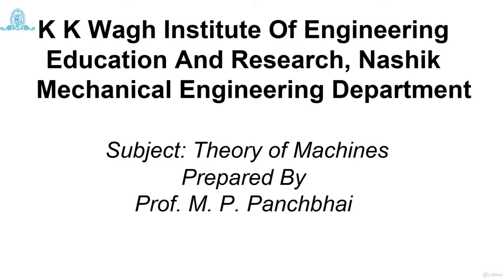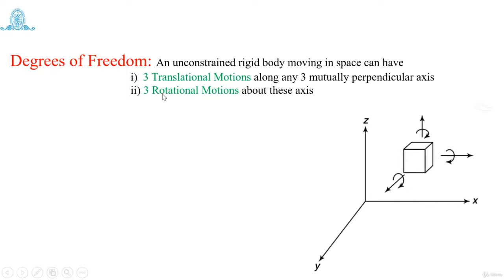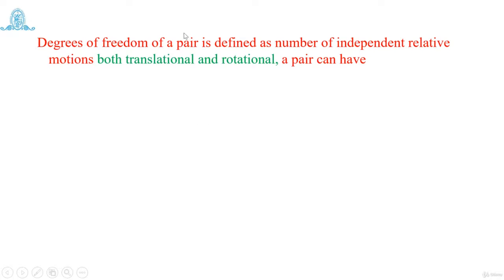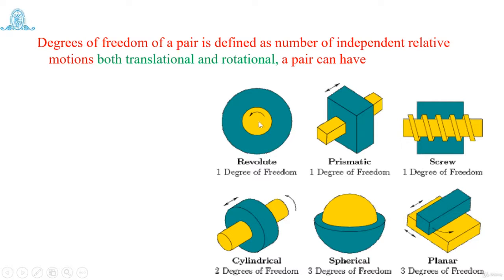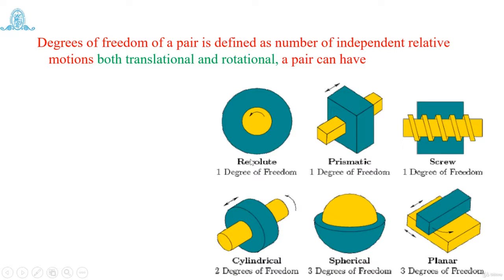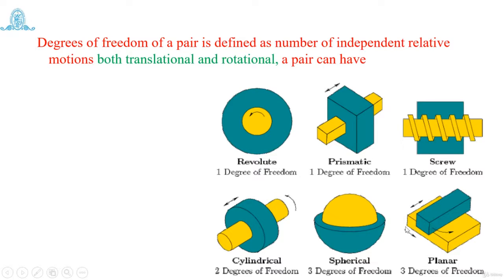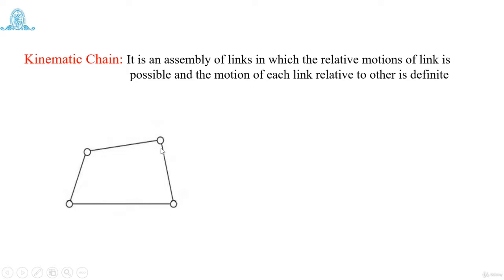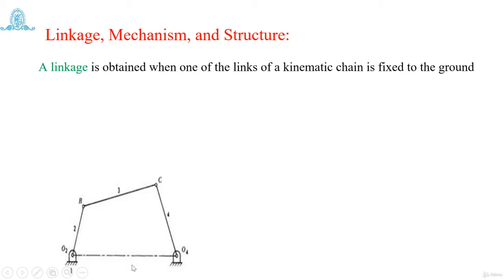Degrees of Freedom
In this video we will discussed Degrees of freedom in a mechanism